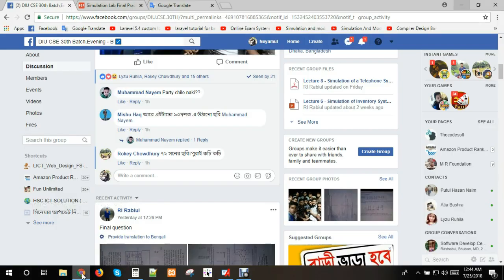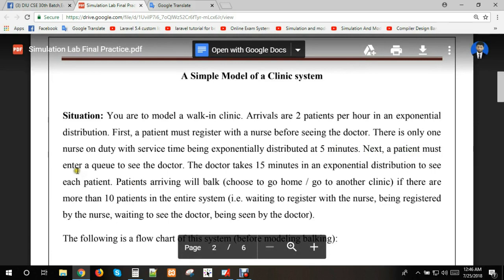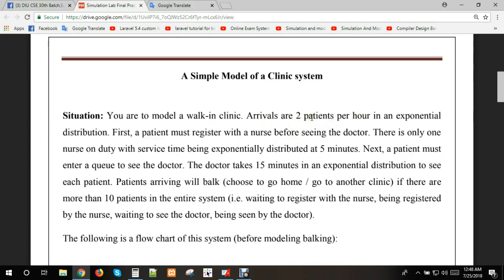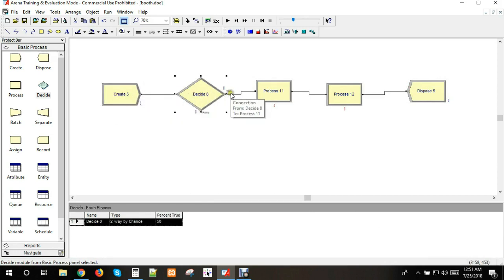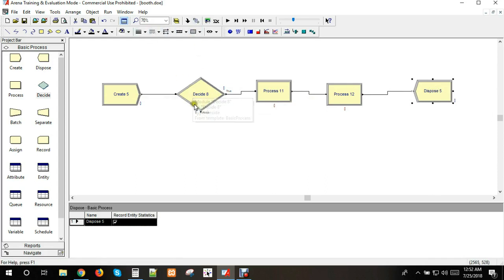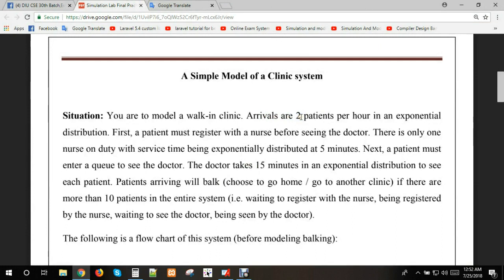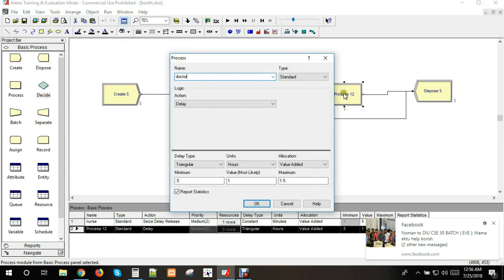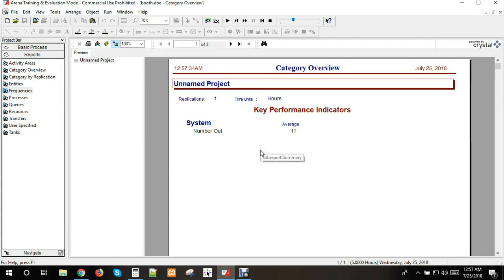Simulation & modeling Lab Example solution -3 ( Using Arena )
Situation: You are to model a walk-in clinic. Arrivals are 2 patients per hour in an exponential
distribution. First, a patient must register with a nurse before seeing the doctor. There is only one
nurse on duty with service time being exponentially distributed at 5 minutes. Next, a patient must
enter a queue to see the doctor. The doctor takes 15 minutes in an exponential distribution to see
each patient. Patients arriving will balk (choose to go home / go to another clinic) if there are
more than 10 patients in the entire system (i.e. waiting to register with the nurse, being registered
by the nurse, waiting to see the doctor, being seen by the doctor).